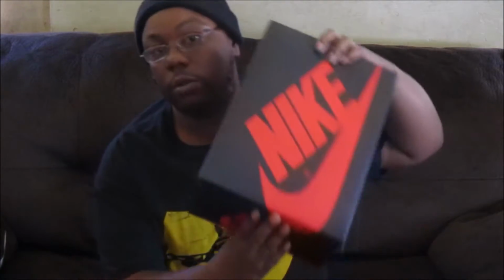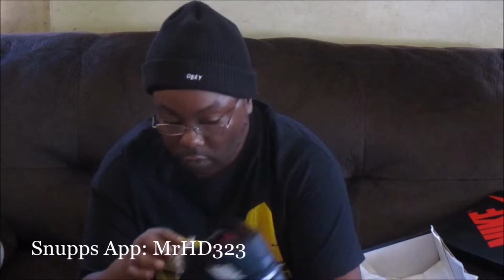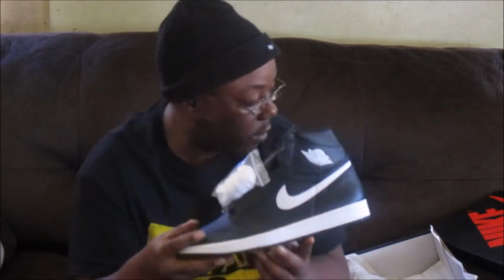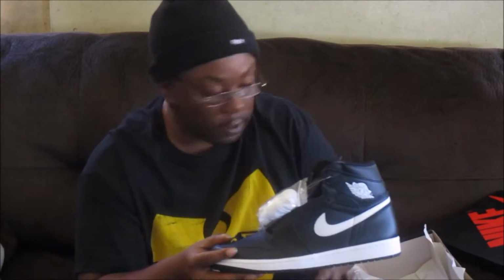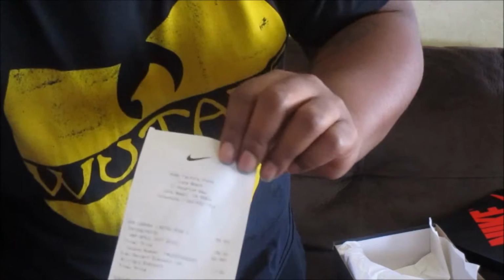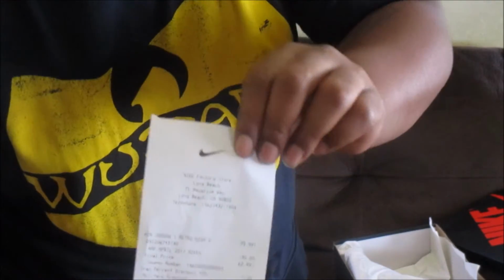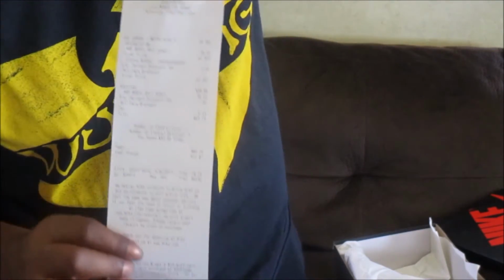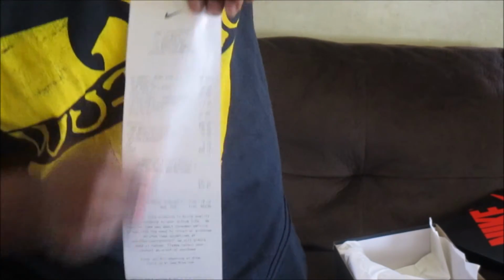Nike Factory Store Jordan 1 steal